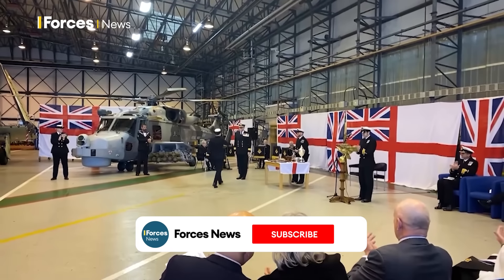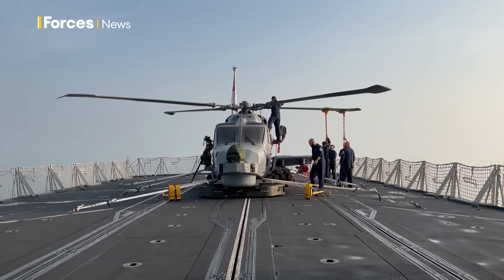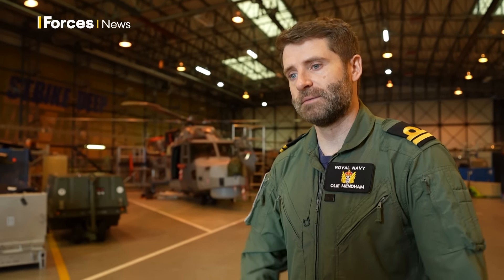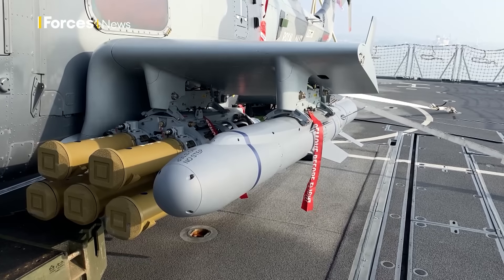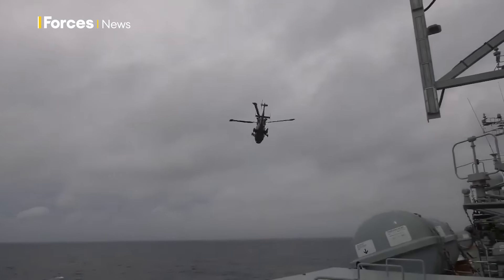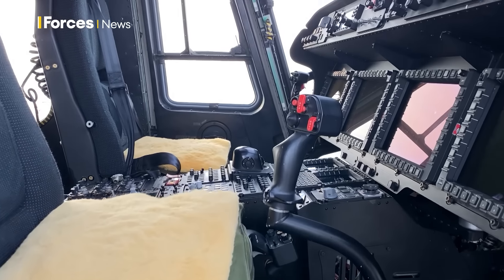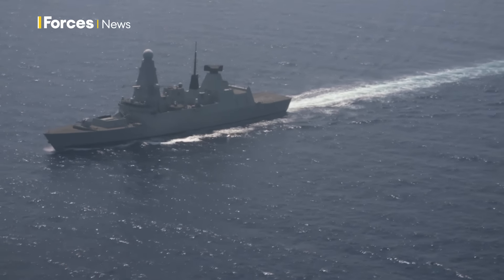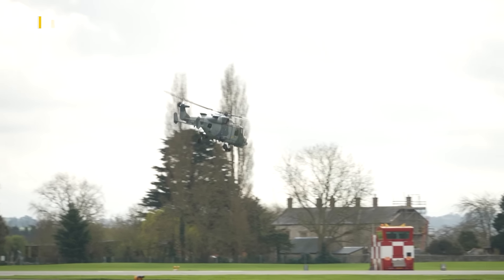815 Naval Air Squadron: The Wildcat maritime attack helicopter crack team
815 Naval Air Squadron (NAS) is the home of the Wildcat – the Royal Navy's latest generation maritime attack helicopter.

Forces News takes a closer look at the Royal Navy unit and their role.